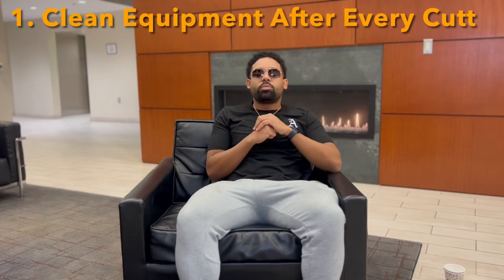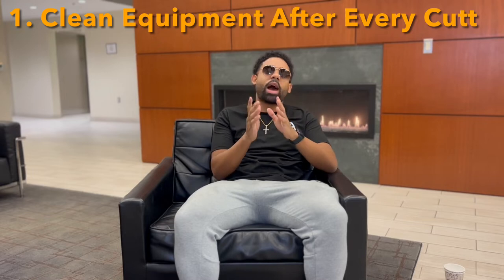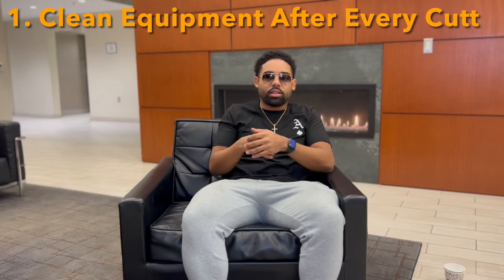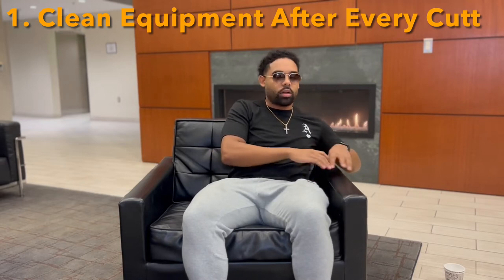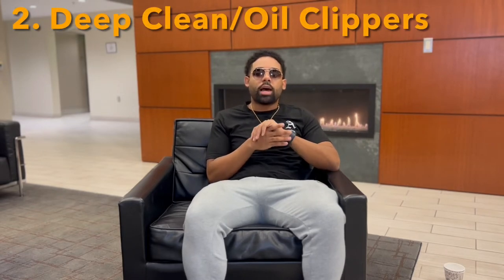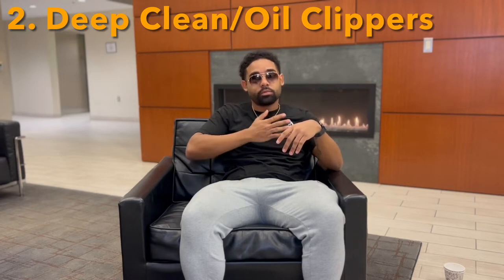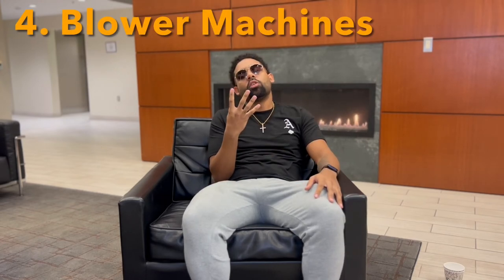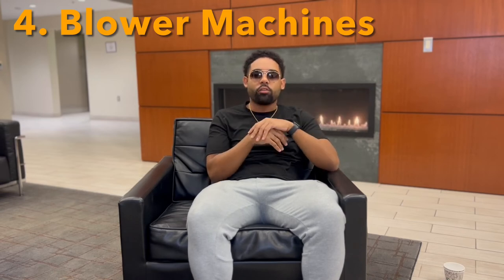Barber Tips N Tricks: How To Be A Clean Barber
Learn how to be more clean the pressure way with these 5 tips n tricks. We all want to be clean and keep our clients clean so here are 5 tips n tricks that helped me be more clean.
1. Clean equipment after every use
2. Deep clean/ oil clippers
3. Sweep
4. Blower machines
5. Daily/weekly chores

Building barber business